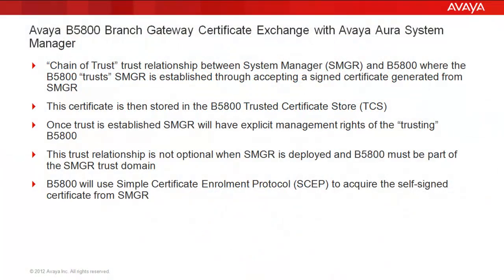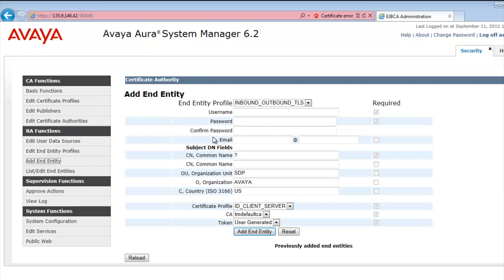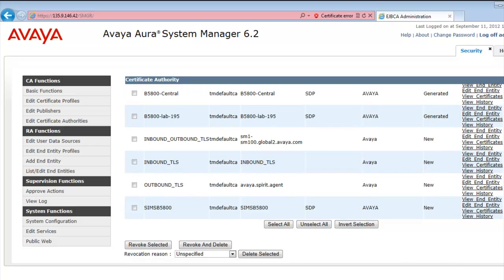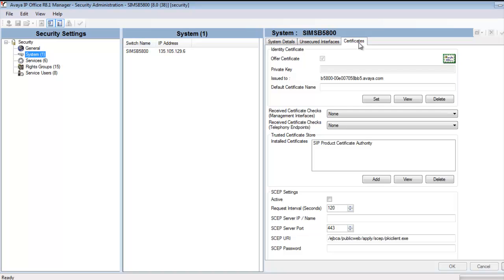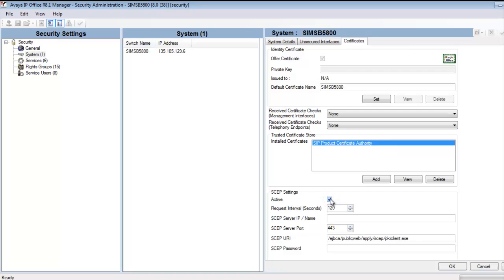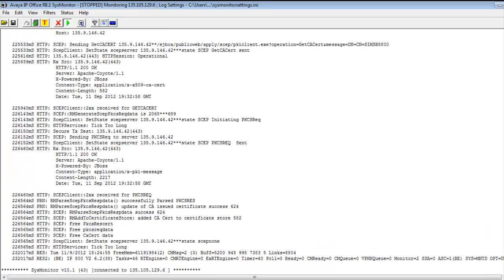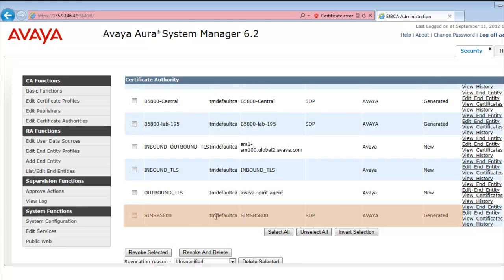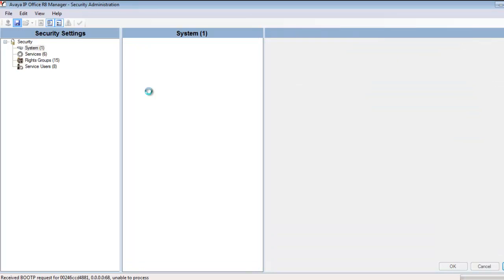Avaya B5800 Branch Gateway Certificate Exchange with Avaya Aura System Manager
Walkthrough of Certificate prep and subsequent SCEP exchange between SMGR and B5800.